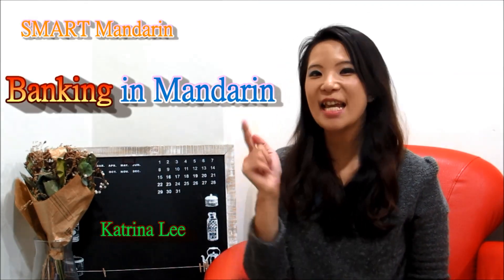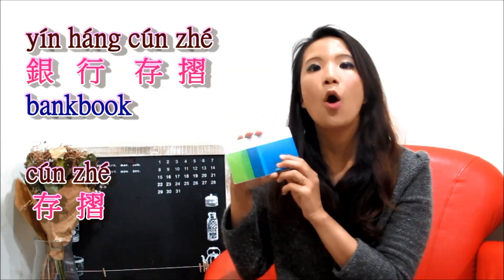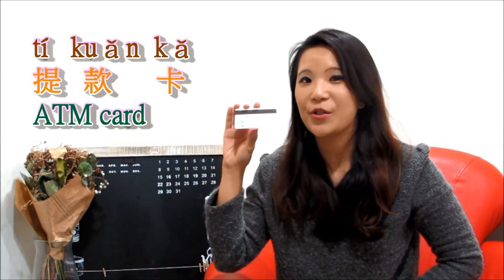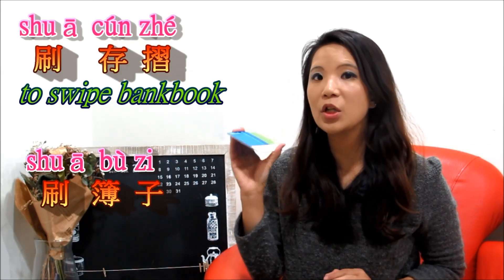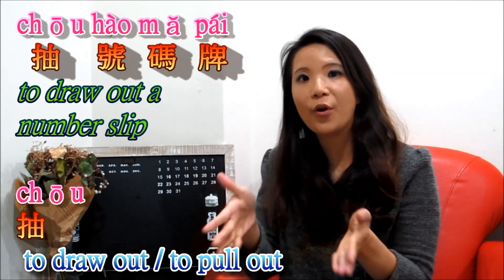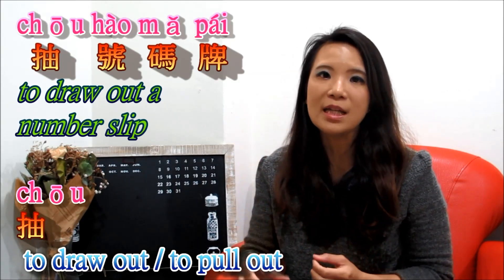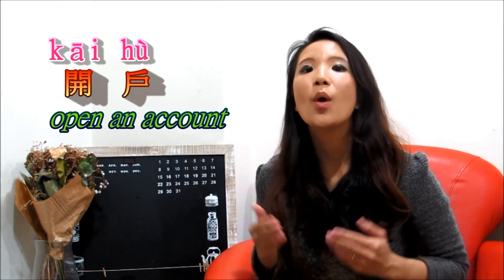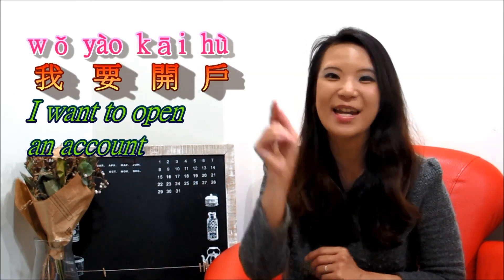Banking in Mandarin- SMART Mandarin Chinese Video Lessons!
Basic banking vocabulary that you can use in Mandarin :)